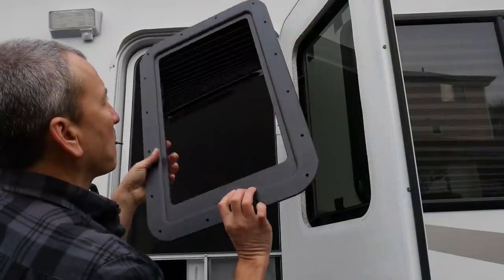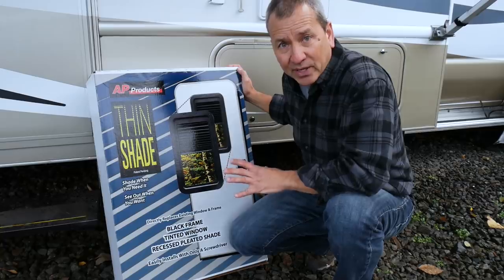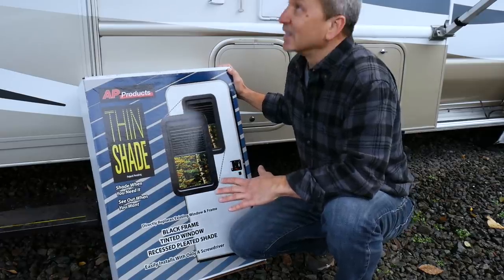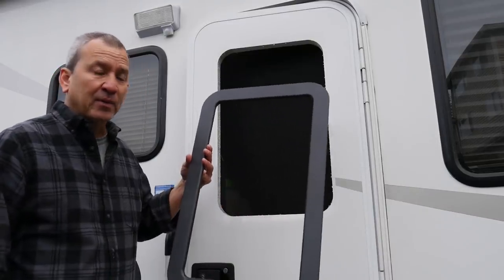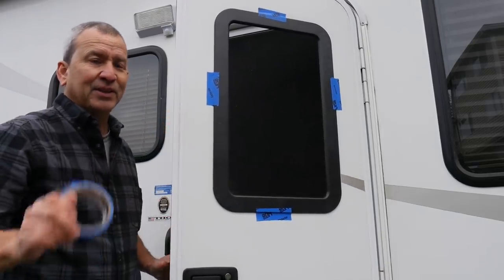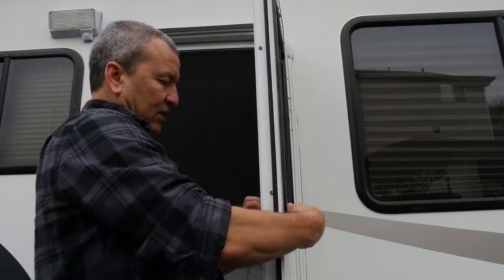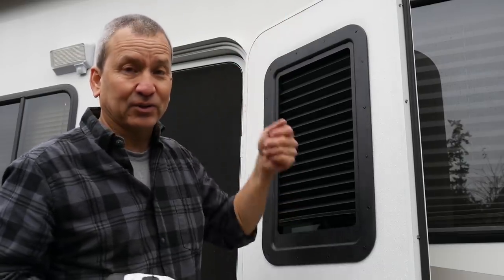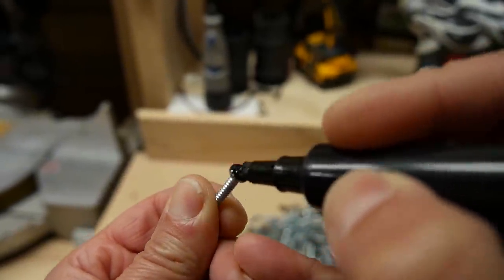What REALLY Happened Replacing the Window in my RV Door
Not all DIY projects go as planned. A LOT WENT WRONG on this project. I'll show you WHAT REALLY HAPPENED while making this video replacing the window in my Class C RV door with a Thin Shade RV Window.

Thin Shade RV Door Window
Gaffer Tape (so many uses/colors)

SEE HOW I RECORDED THE MUSIC FOR THIS VIDEO

It’s a great feeling when a DIY project goes smoothly -- you know, when you can take a step back, admire your handiwork, nod and think “Look at what I’ve done”.  Unfortunately, things don’t always go your way, but you can’t let it get you down.

This was one of those projects where things didn’t go well. When you add in the complexity of filming the whole thing the probability of smooth sailing goes down.

The morning of the project, I looked outside. It was cloudy. I looked around and it looked like it would stay cloudy...just cloudy. So I decided that it would be a good day to replace the window in my RV door with a Thin Shade RV window that I had recently purchased on Amazon. Of course, I was going to make a video documenting the whole thing. After all, that’s what I do.

I grabbed my stuff and headed out to get this done. After uncovering the RV part way, I got my camera setup and figured out what I was going to say.

It started to sprinkle a little. Oh great. Then it started to sprinkle harder. I pulled out the awning just before the rain started coming down harder. The situation was not optimal for filming, but I was determined not to quit.

Part way into the video, my neighbor nearby started using power tools...loud ones. So I waited that out. Each time there was a lull in the noise, I would quickly try and film something. And the airplanes...when did their flight path to/from Seattle get diverted over my house? Hmmm. When did that happen?

First Mistake: I needed to tape the frame and glass down while removing the old window and reinstalling the new. I opted to use blue masking tape so it could be easily removed...mistake! When installing the new window, the masking tape didn’t hold and the whole thing came crashing down. You’ll see this happen in the video.

Second Mistake: I installed one side of the frame upside down. Sure I read the instructions...OK more like scanned it. It didn’t appear to matter at a glance until you look close and notice that the ends are a little bit different.

Third Mistake: While reinstalling the upside-down frame, I dropped a couple of small black screws into the gravel. It was almost impossible to find them, but I found one. There were no extra screws in the kit so I had to improvise. Luckily I found a similar screw in my screw jar, but had to color it black making it less obvious that it didn’t belong.

All in all, it ends well. The new window is awesome, but what should have taken about ½ hour took about 3 hours to finish.

As I reviewed my video footage of the project, I realized that the real story that needed to be told was not about installing the window. The real story was behind the camera and how everything went wrong...almost horribly wrong.